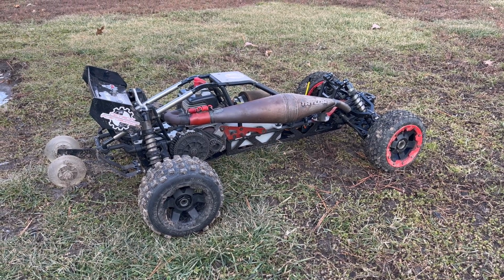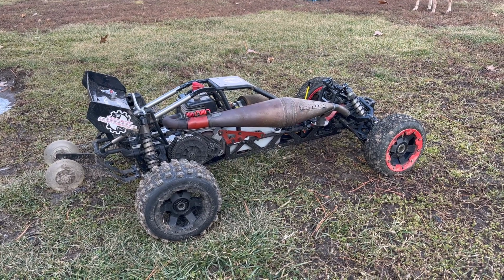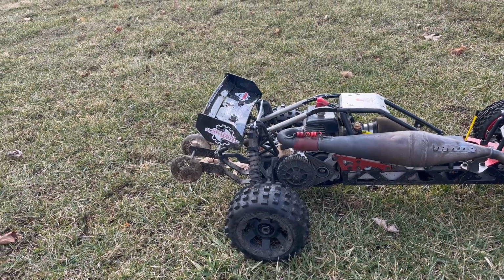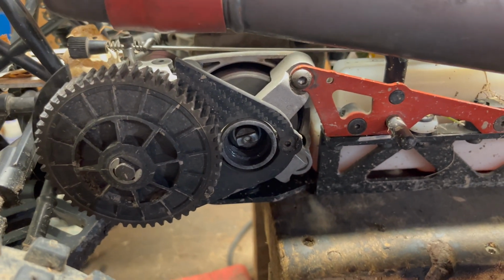MEYER PORTED 32CC BACKYARD BASH WITH 19/55 GEARS!!!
In this episode, everyone, we take the Meyer ported 32 back outback and see if we can get a rip out of it.￼